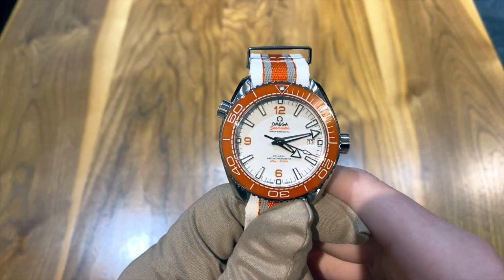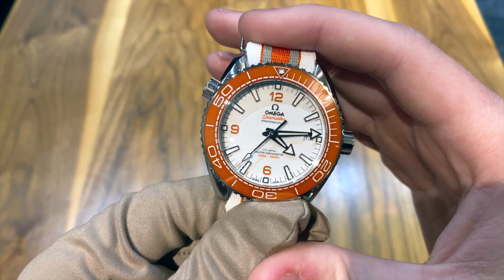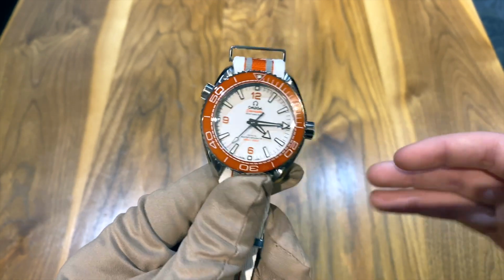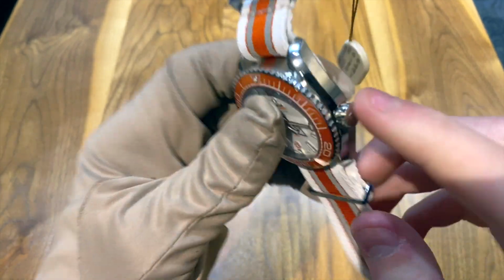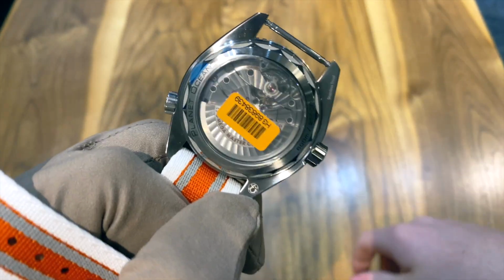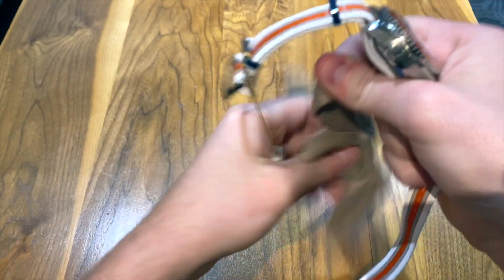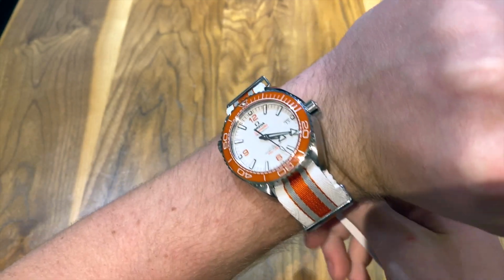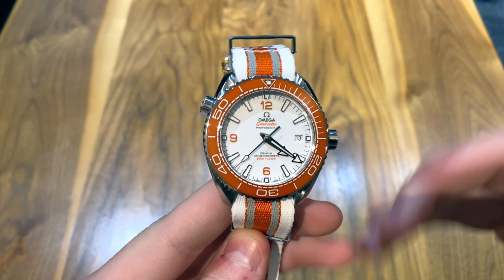THE NEWEST PLANET OCEAN!: Omega Seamster Planet Ocean "Orange Bezel" 600m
This is a video review of the Omega Seamster Planet Ocean "Orange Bezel" 600m 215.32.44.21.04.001. The watch used in this video was provided by JB Hudson Jewelers of Minneapolis, Minnesota.